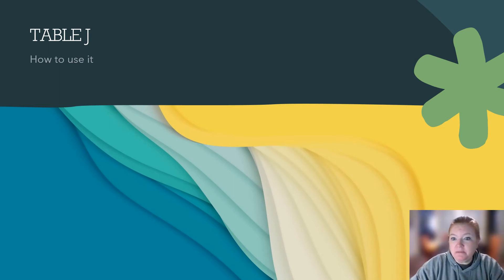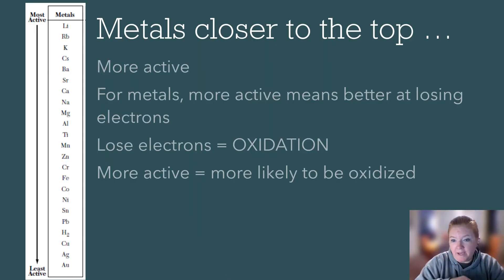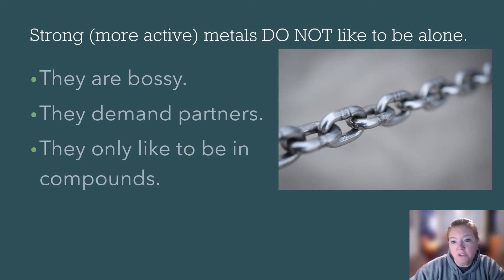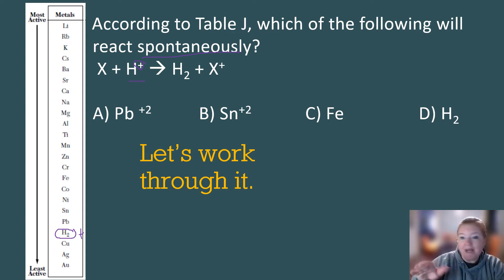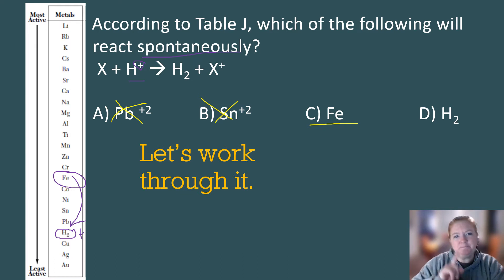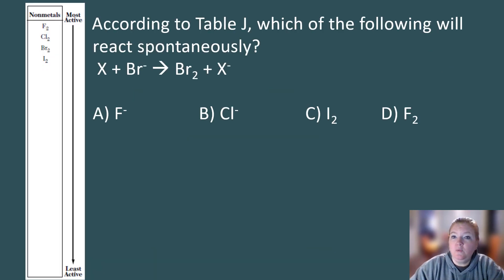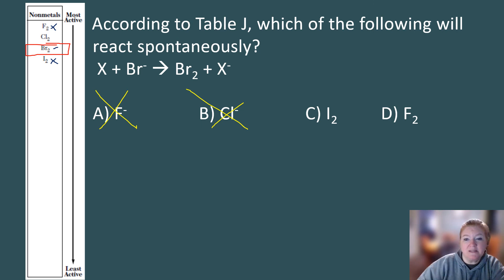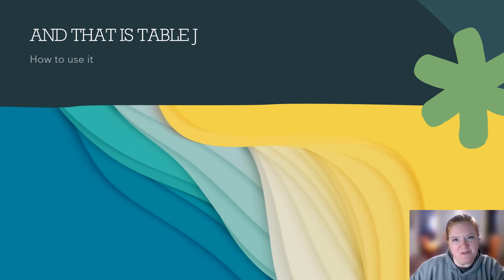Using Table J: spontaneous? not spontaneous? Comparing the Activity of Metals and Nonmetals.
This video goes through how to use reference table J of the NYS Regents Chemistry reference tables. Both the metal and nonmetal side of the table is discussed. The activity of metals and nonmetals is discussed as it relates to oxidation and reduction. Single elements that are more active are bossy and will replace ions. They don't like to be alone.